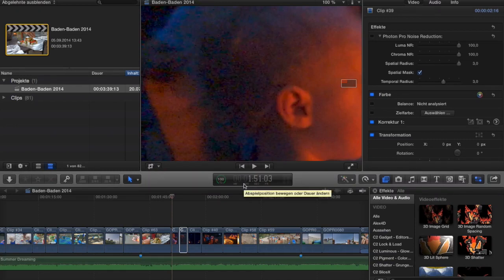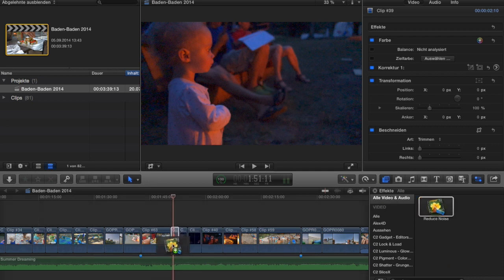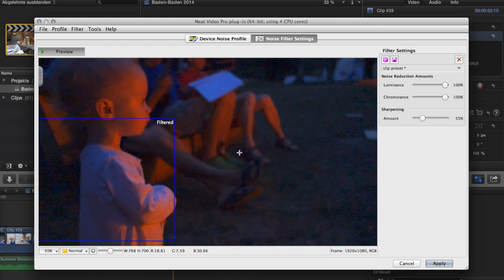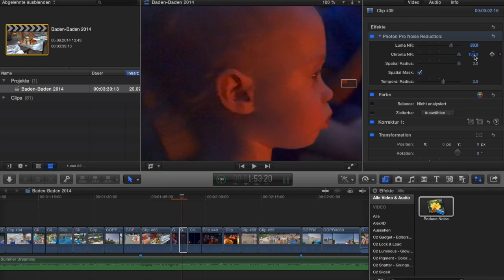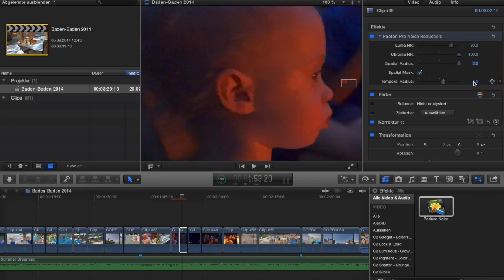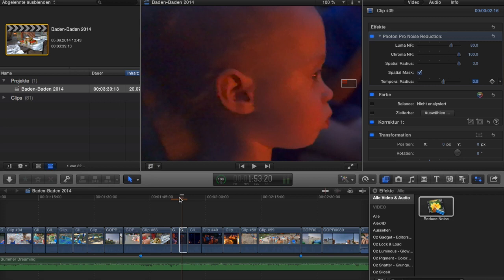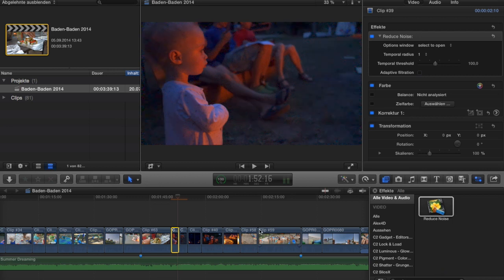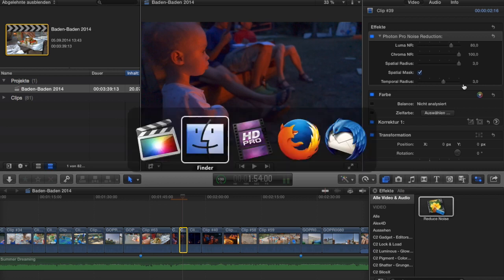FCPX plugin Photon Pro vs. Neat Video Noise Reduction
There is a new noise reduction plugin called "Photon Pro" for FCPX available in the app store. Since it is very affordable and there is hardly any information on it out there, I thought I'd give it a spin. It is certainly not without flaw (or bugs), but it is very easy to use and gives absolutely passable results.